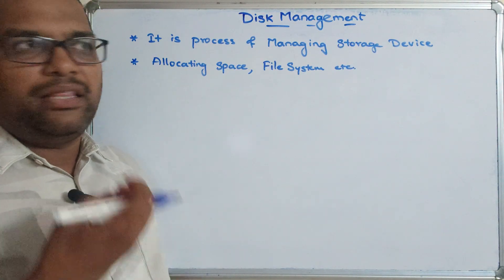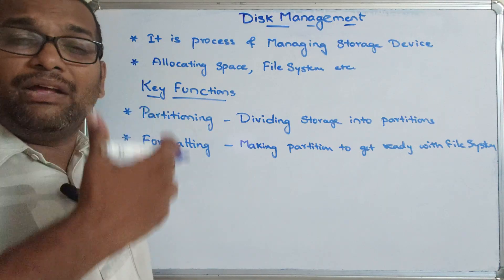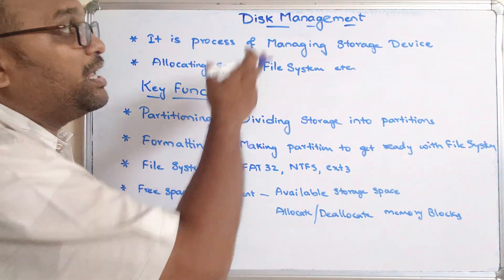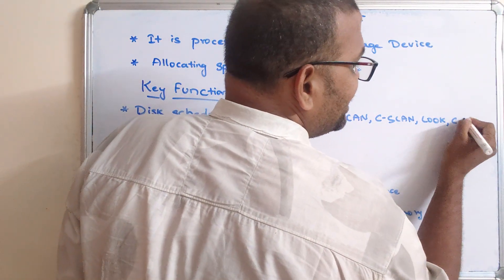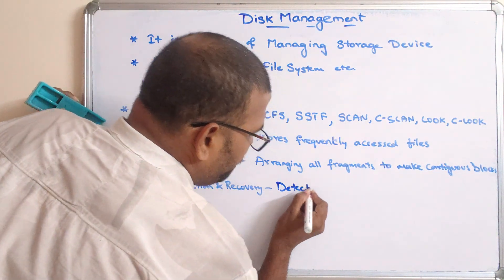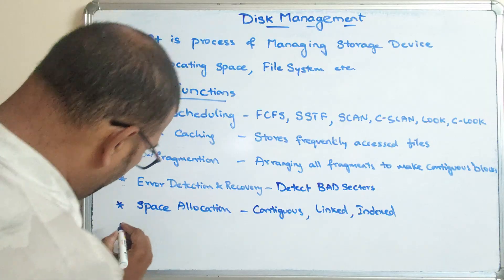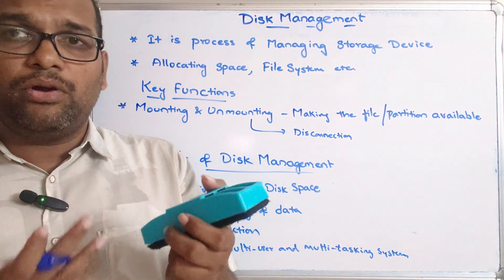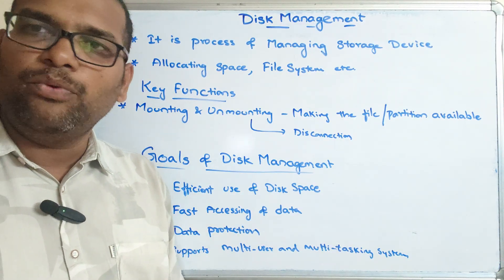Disk Management in OS Explained | Boost Performance & Storage Efficiency! | Operating System